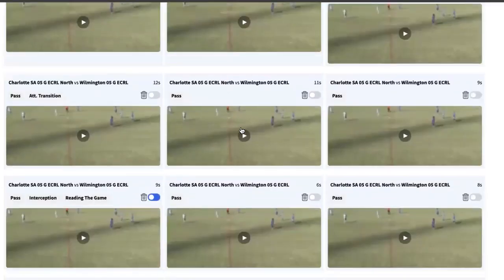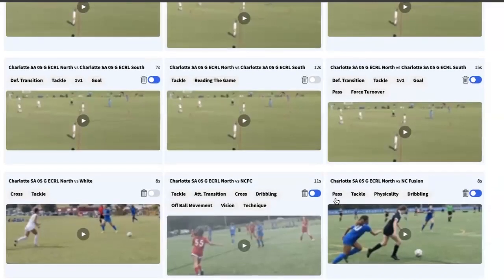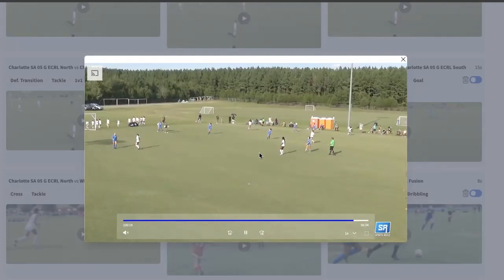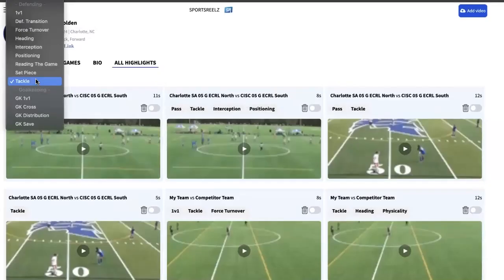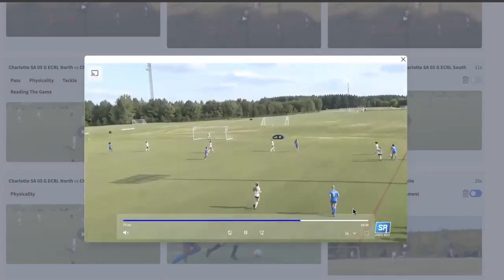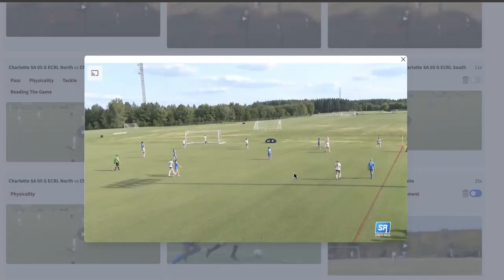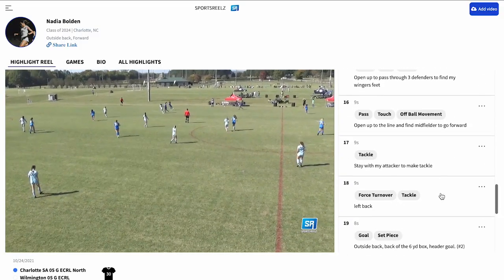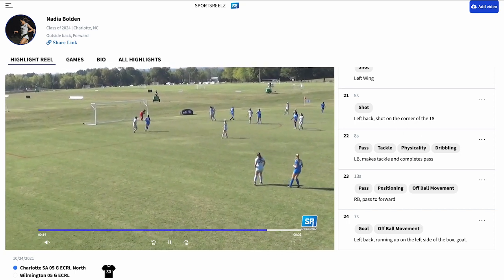How to make a Highlight Reel